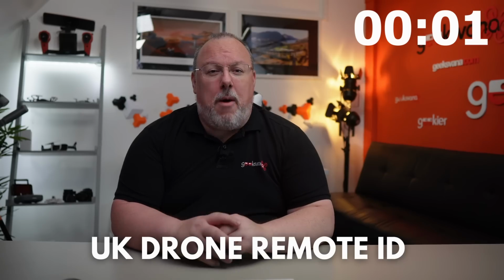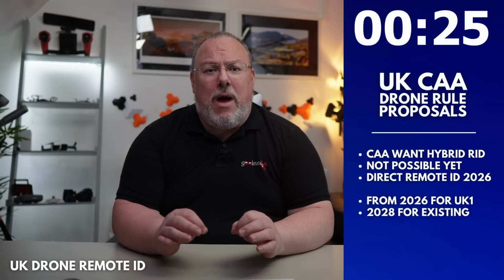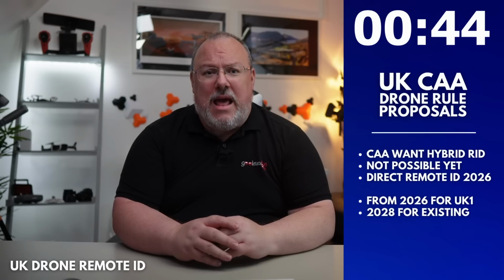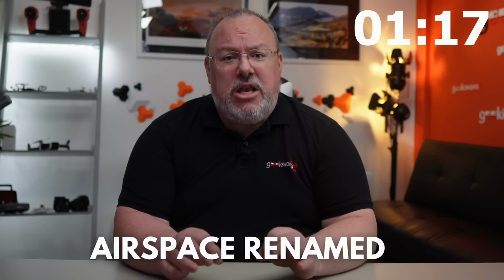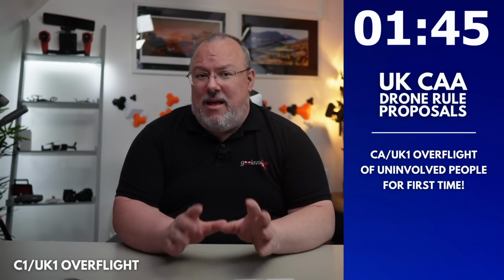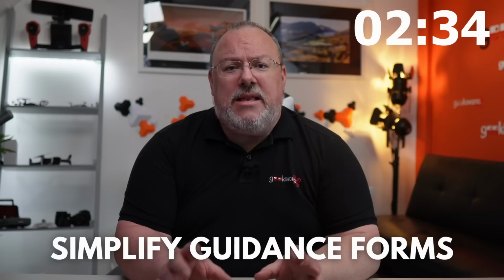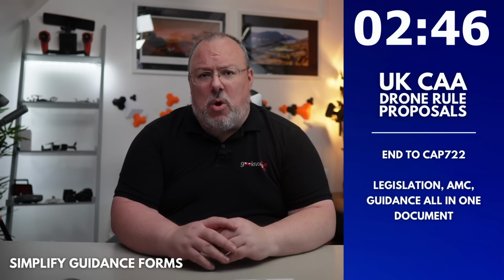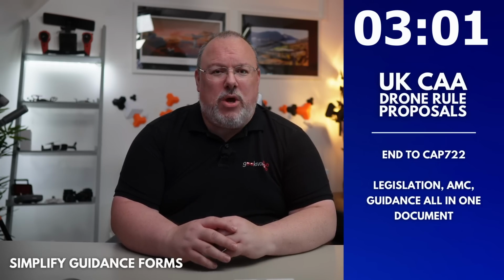CAA Drone Rule Changes - 4 MINUTE GUIDE! - 2026 Proposal Highlights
Hey everyone! The UK CAA have proposed some significant changes to the UK drone rules for 2026 and onwards. To help cut through the 33 page document, we bring you this break down of the highlights you need to know, in just 4 minutes! Questions?

📄 ABOUT GEEKSVANA:
Geeksvana is a YouTube channel focused on drones, or as you might call them UAS, (Uncrewed Aerial Systems). We cover all types of drones from hobbyist to commercial, with a focus on drone rules and future flight. Primarily a news channel looking to bring our audience the latest news, leaks and information on the drone world – we also provide how to guides and reviews on products. Geeksvana is an independent source of news and guidance.

Sean Hickey, founder of Geeksvana and main channel presenter is a UK registered journalist who seeks to provide accurate information on what is an often misquoted and misrepresented industry and hobby. Sean currently holds certificates from the UK Civil Aviation Authority, including both the A2 Certificate of Competency (A2 CofC) and the General Visual Line of Sight Certificate (GVC). Flying all sizes of multirotor aircraft from the small DJI Mini 2 to larger aircraft including the DJI Inspire series for both hobby flights and commercial work.

You can become a channel member and enjoy a range of benefits including custom emojis in live chat and comments. You can also join regular video meetups exclusively available to members. Find out how you can show your direct support of the Geeksvana channel from just 0.99p/c per month!

📹 GEEKSVANA STUDIOS
We work with clients to produce a range of high-quality video content for their own social media accounts. From training videos and internal support content to YouTube content and live streaming events, Geeksvana Studios can provide a cost-effective solution. With studio space available we also have a team of male and female presenters available if required. Find out more here:

🛩️ DRONE SERVICES
Geeksvana Studios can also offer you a range of drone services. From data capture to videography or event coverage, we have a range of aircraft and A2 CofC and GVC qualified operators to complete the task.

📰 GOT A STORY?
Have a news story you would like to send us? Something you want to discuss?

©️ Geeksvana 2022. This content is subject to copyright and represents original work. No permission to copy, rebroadcast or otherwise distribute is provided.